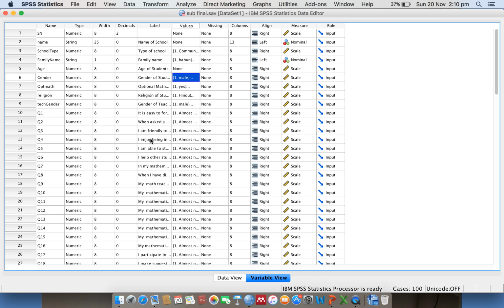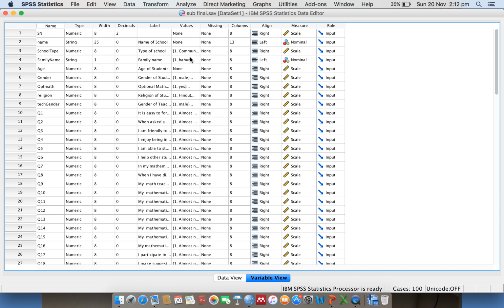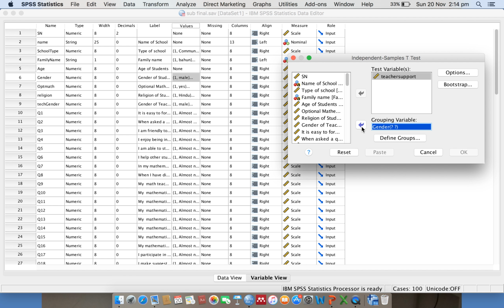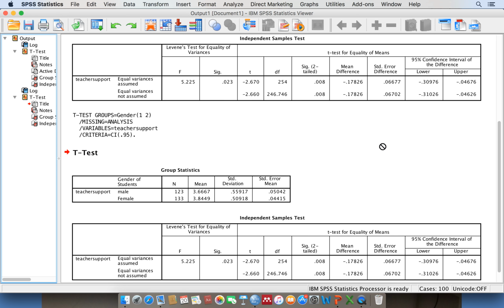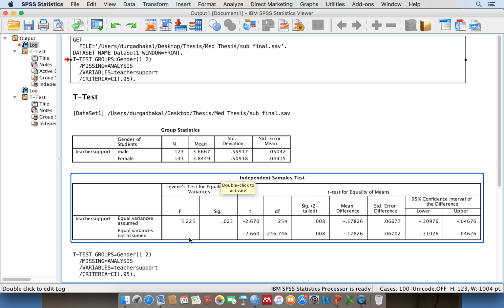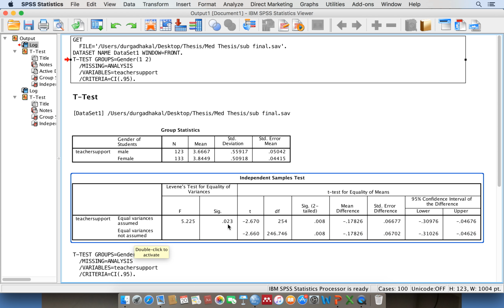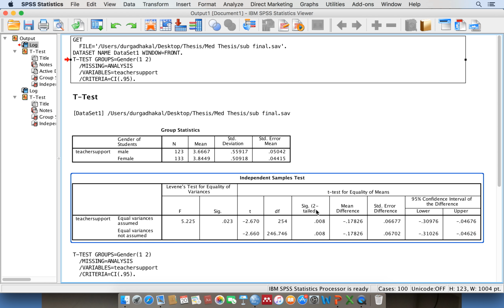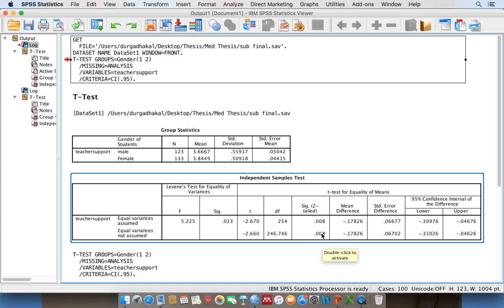Independent sample t test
Null Hypothesis:
There is no significant difference between the average teacher support on male and female students.